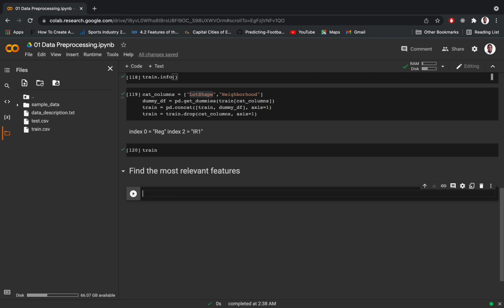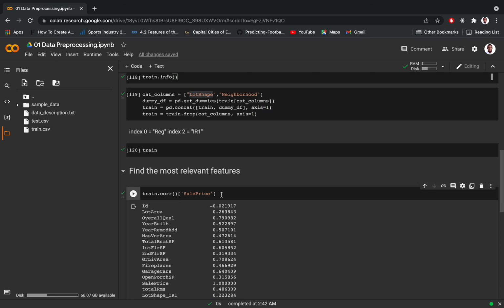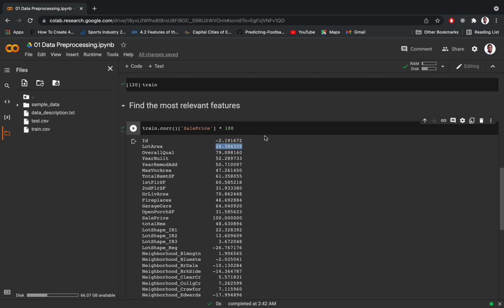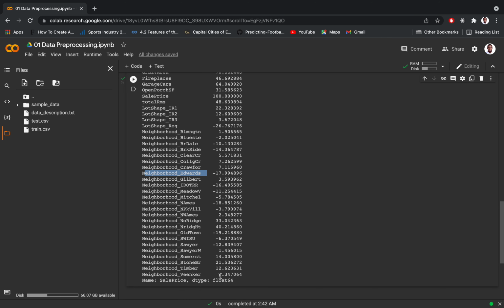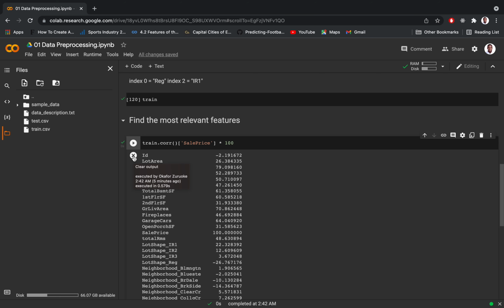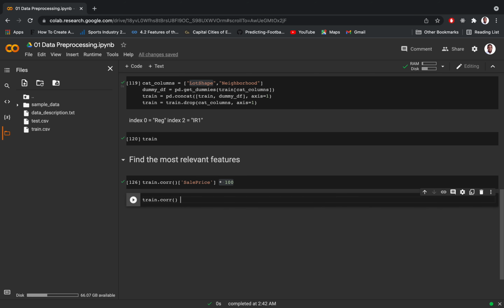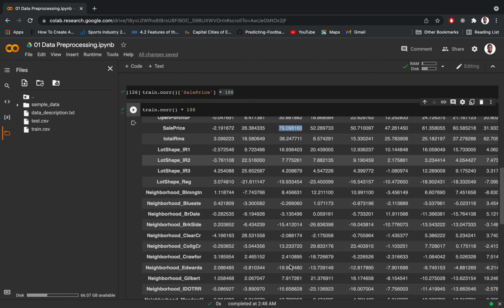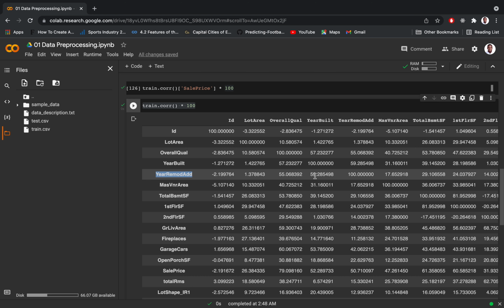10 Data Preprocessing